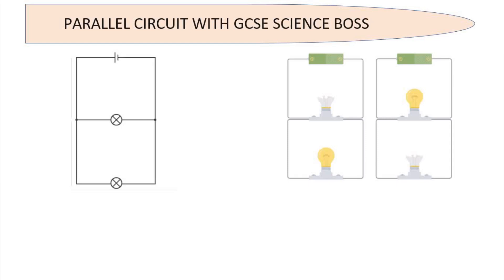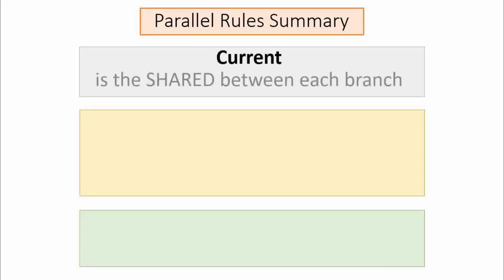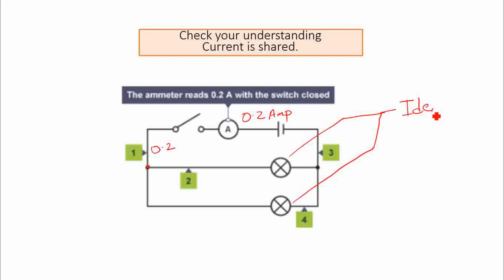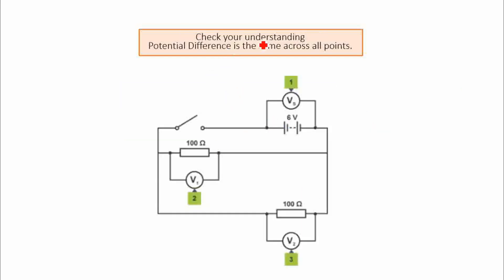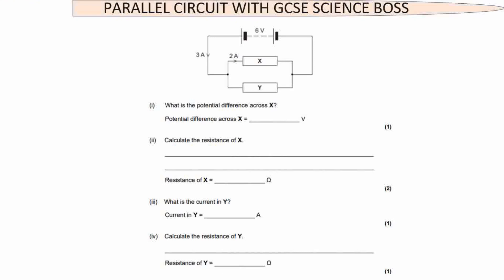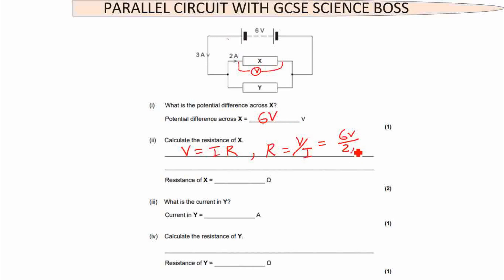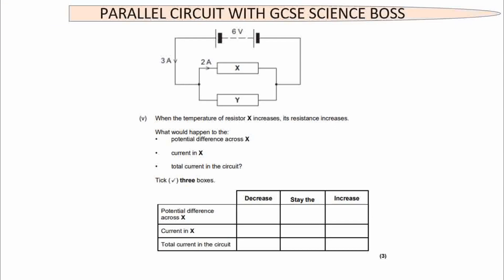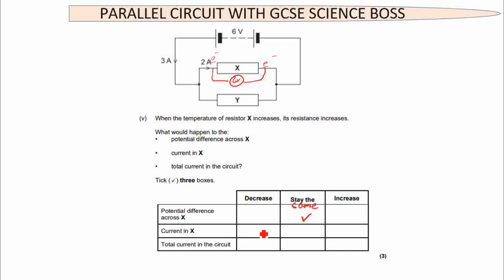Parallel Circuits summary for GCSE 2024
This video is a summary of the rules for Parallel Cirucits. This is a good video to be be used for your flash cards.